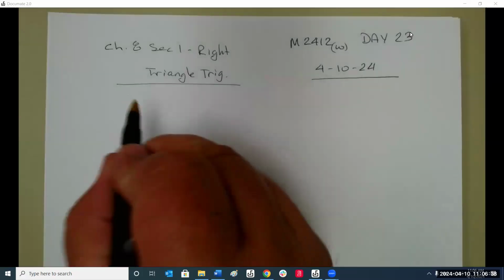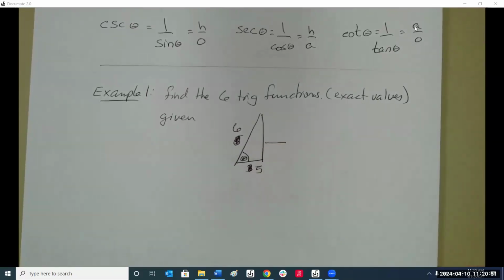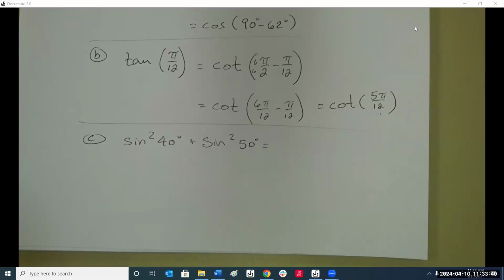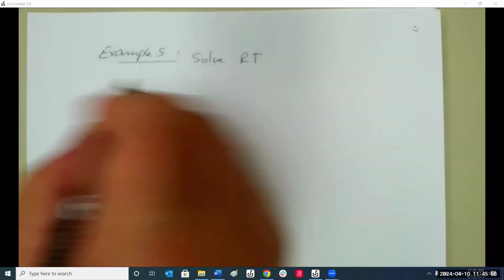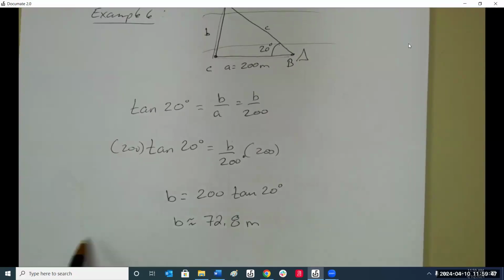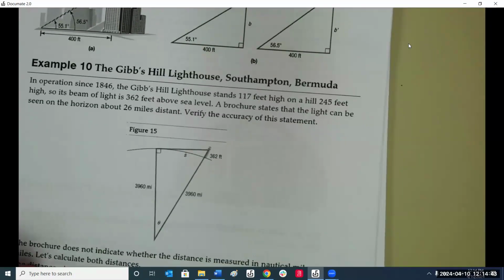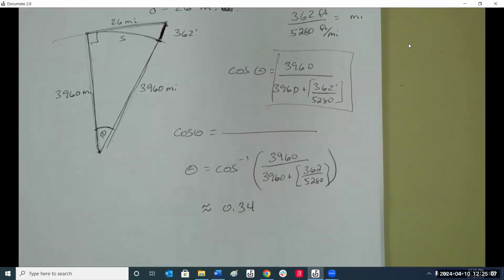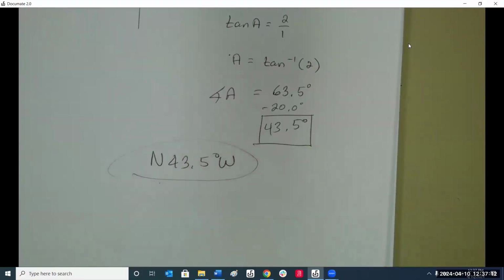MATH 2412 - CH 8 SEC 1 - Right Triangle Trigonometry - DAY 23